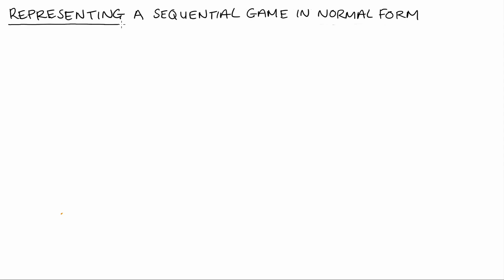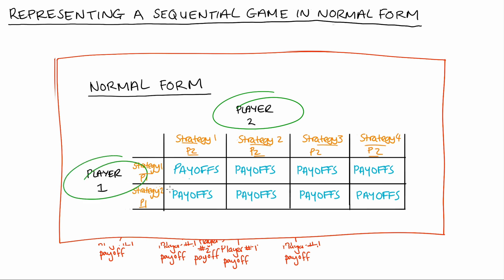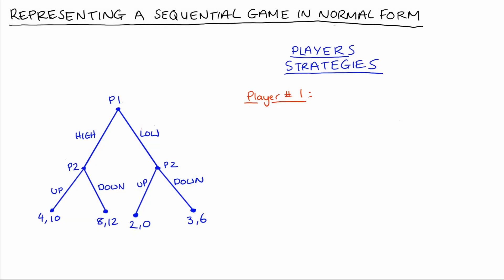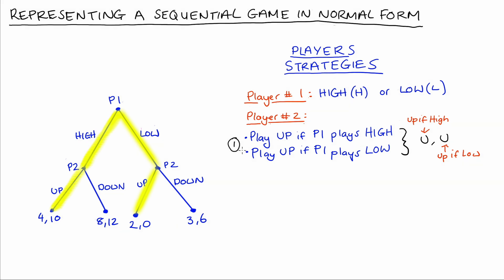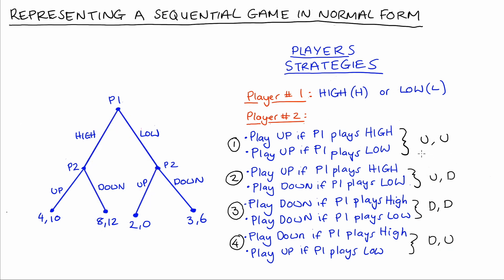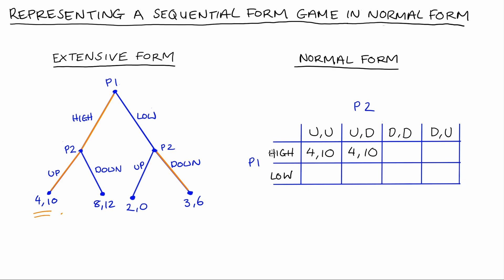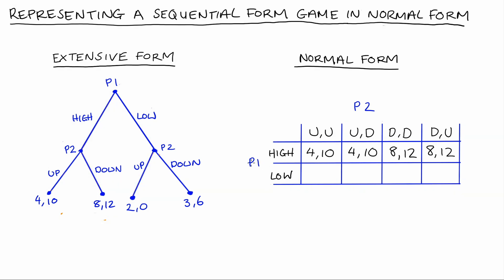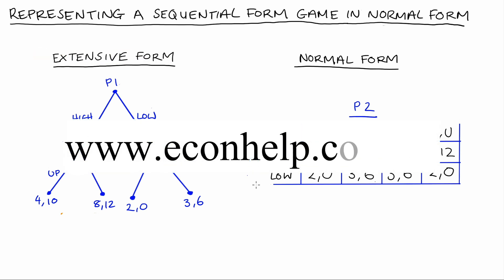Extensive to Normal Form: Sequential Games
Hi Everyone in this video I show how to represent a sequential game in normal form.

0:00 Introduction
0:20 Extensive Form Review
1:10 Normal Form Review
2:00 Finding strategies when we have Extensive Form
5:36 Putting it in Normal Form
9:20 Byeeeee!